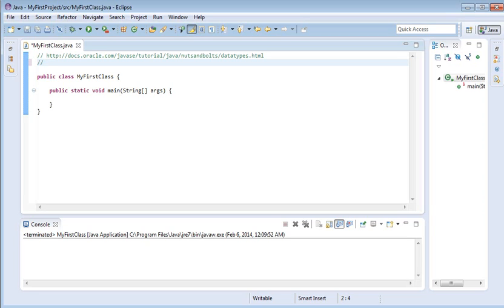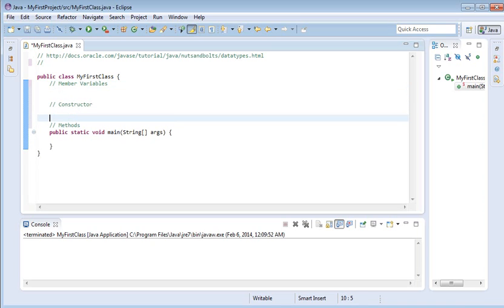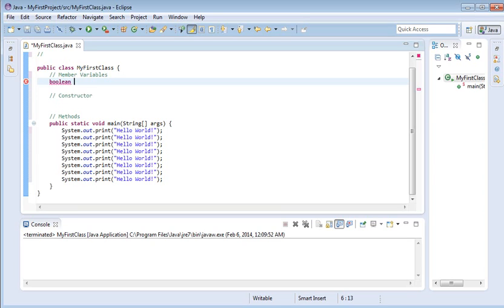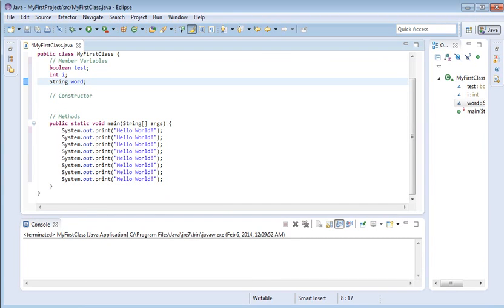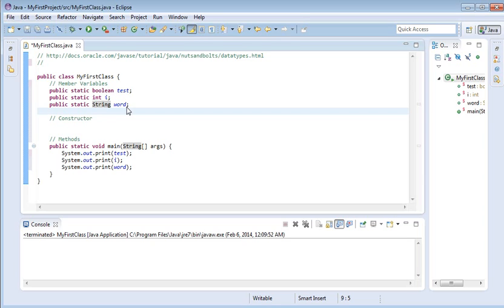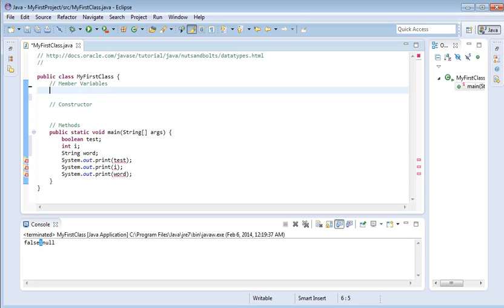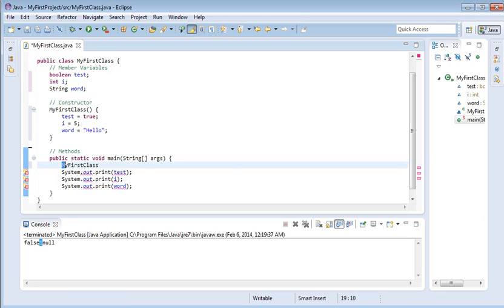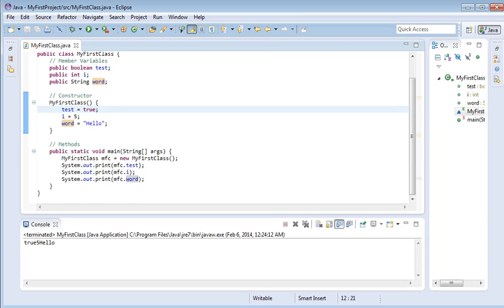[001] Beginner Java Programming Tutorial: Basic Data Types and More on Classes and Main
This is part 2 in my video series on java programming.

- Nick